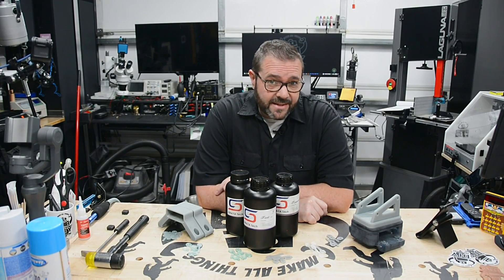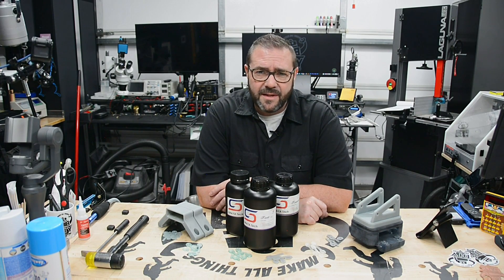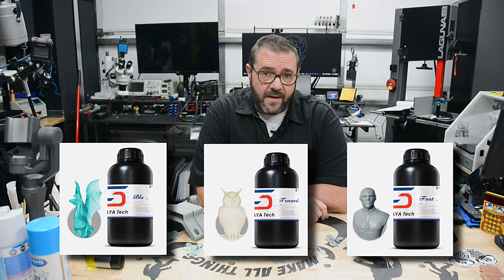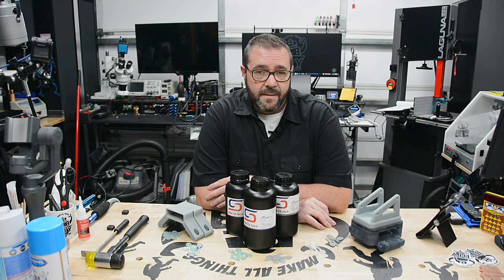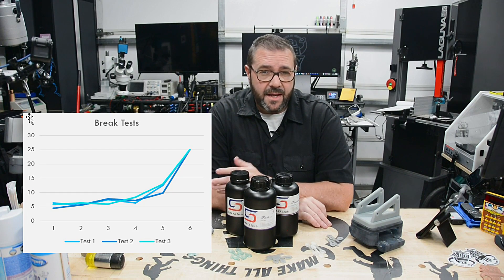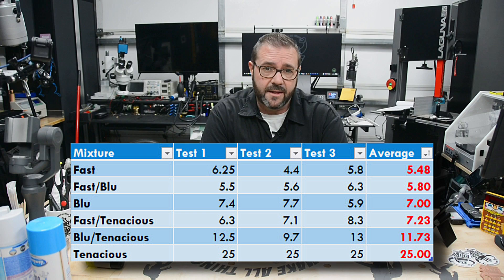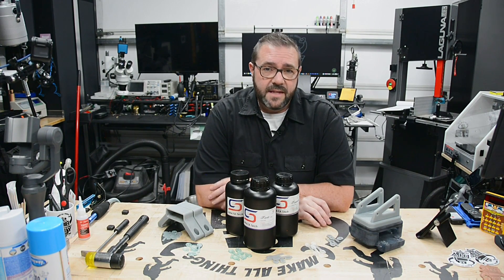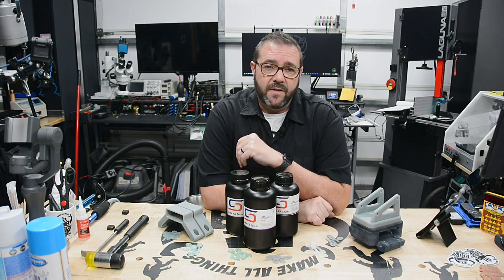Testing Multiple Siraya-Tech Resin Mixtures for Maximum Strength!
Episode_052: In this episode we test six different mixtures of siraya-tech resins to determine which is the toughest.

Products Used in this video:

Siraya-Tech Tenacious Resin:

Siraya-Tech Blu Resin:

Siraya-Tech Fast Resin:

3dconnexion, spacemouse, cadmouse, engineering, design, ultimateworkstation, instamachinist, adskfusion360, fusion360, mcad, design, DIY, Engineering